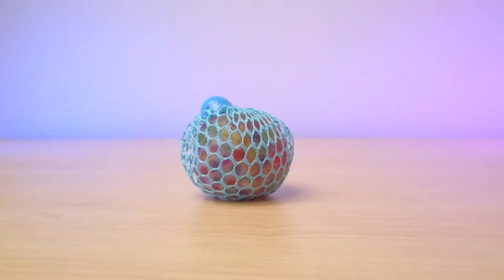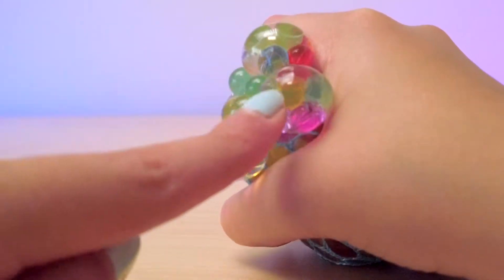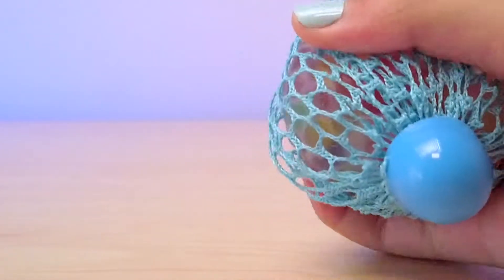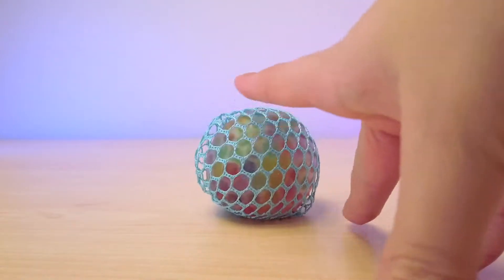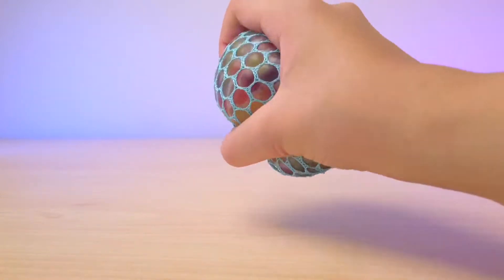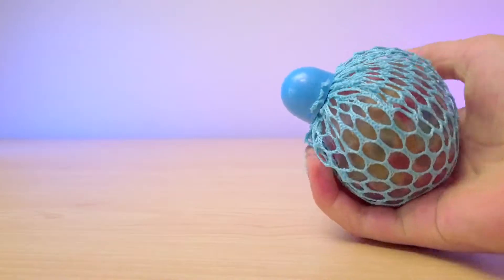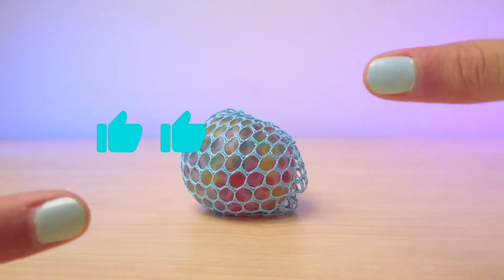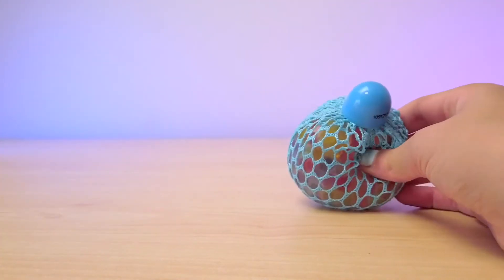Squishy mesh ball | Tech Girl Toy Reviews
TECH GIRL Toy Reviews - Squishy mesh ball